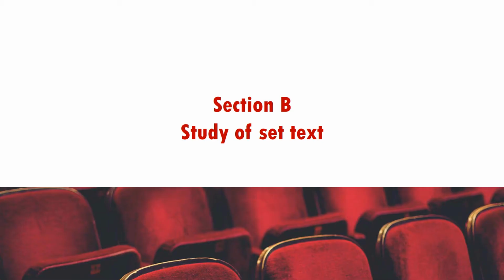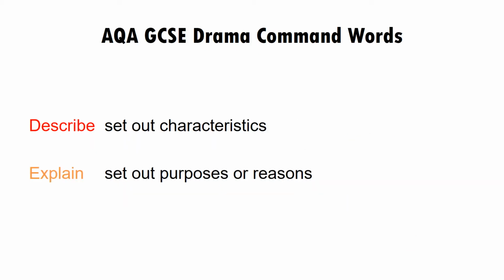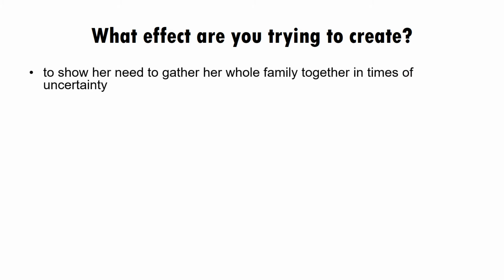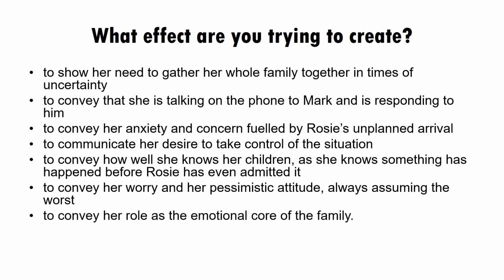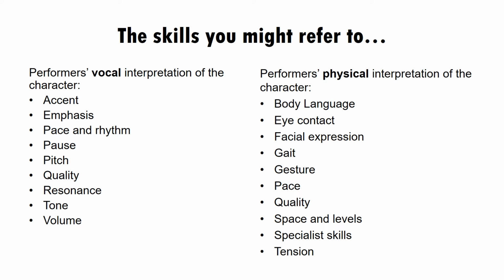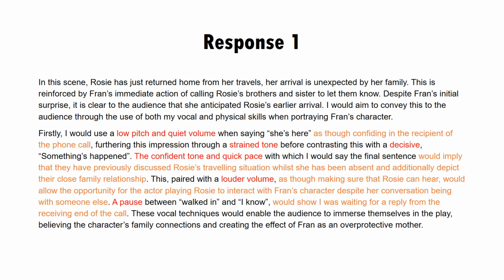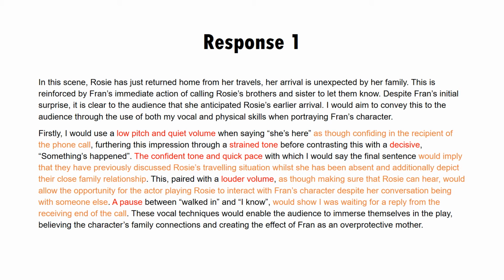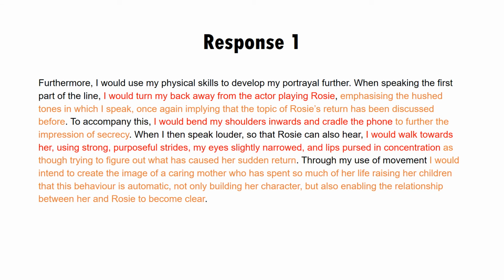AQA GCSE Drama: Section B (8-mark TIKTBT)